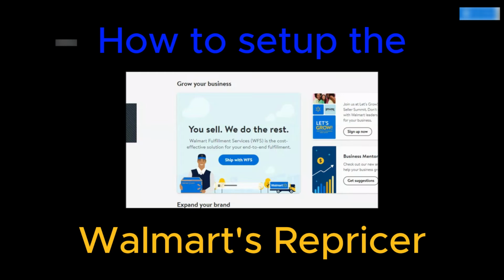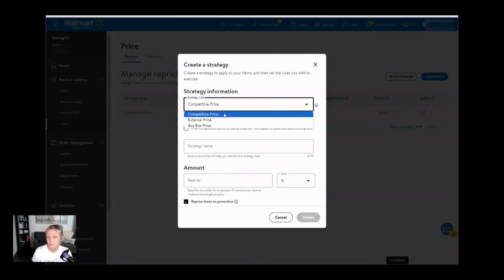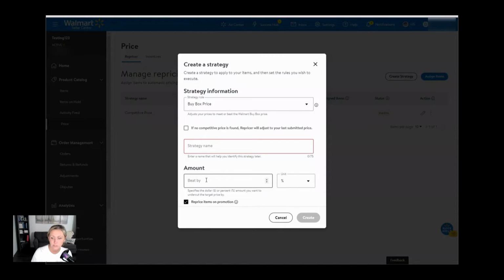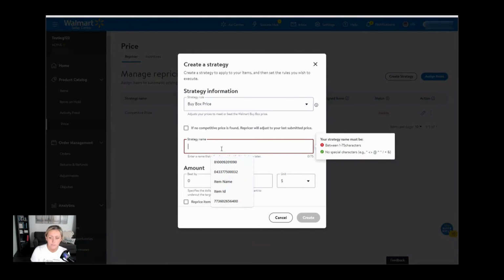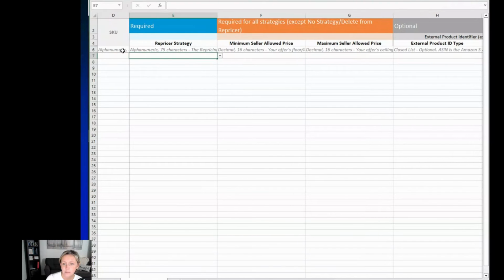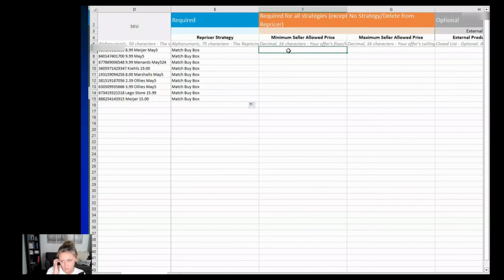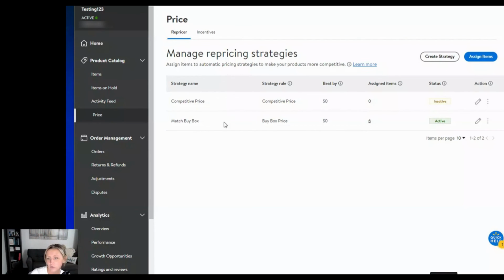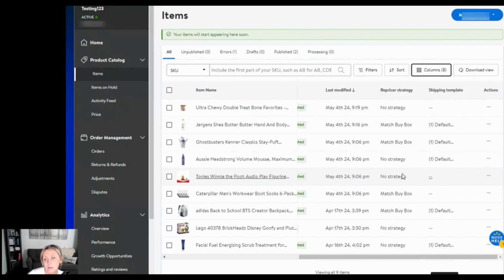walmartsellers - How to setup Walmarts free repricer!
In this video, I walk you through how to setup Walmarts free repricer.

If you'd like to apply for a Walmart account, the application is

For day-to-day content, I do most of my posting on Instagram: @arbitrage.avenue

Interested in joining a Discord reseller community that focuses on all the e-commerce platforms? Check out The Sellers Network here: